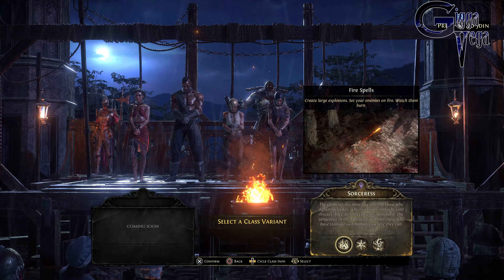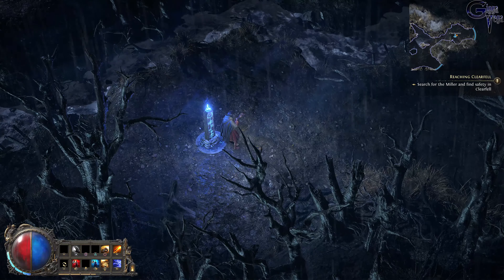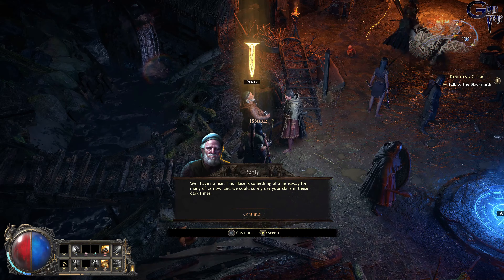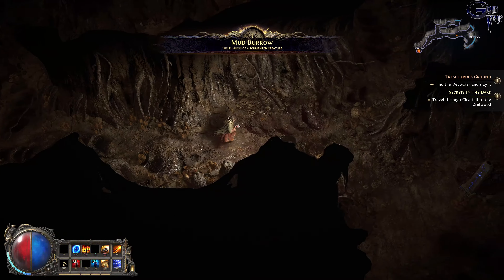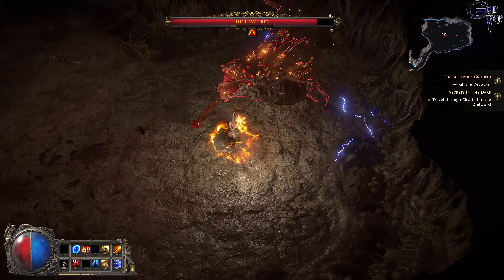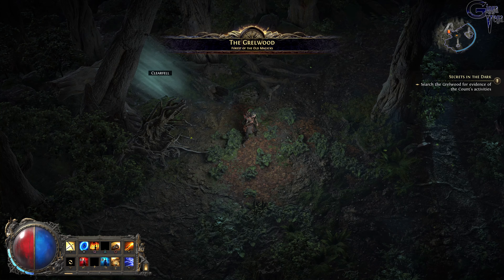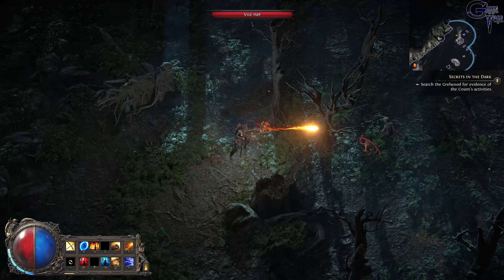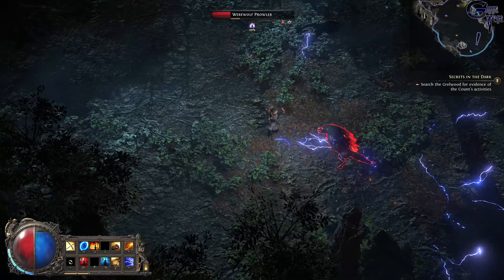Path Of Exile 2 Sorceress Highlights, I Can't Stop Playing. RIP Diablo 4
Path Of Exile 1 was 11 years ago & they have constantly been updating the game for free for a decade & have built up an amazing reputation for giving the players what they wanted. Then we have Diablo 4, that has been doing rug pulls since the official launch post Beta.
They give us something good, then they take a good thing down. Vessel Of Hatred story & characters ALL suck outside of the Spiritborn & up & down seasons.
I bought the Ultimate editions of both D4 games, almost 300$ canadian.
Now we have Path Of Exile 2 Early Access. I instantly paid 40$ CDN for it, no questions  were asked.
What do I think of it so far after playing over  3hrs? REST IN PEACE DIABLO 4. You done messed up son.
In the first 3hrs I encountered so many different enemies & fought 5 bosses. I will do a separate video for the bosses in a couple of hours.
The game legitimately feels good to play. It is harder than D4, but once you get the game play & if you are a Soulsborne fan, you will love the game.
I started with a Sorceress & I will try a melee character next, probably the Barbarian or whatever he's called. All the animations look great as well.
I have however seen many enemies & a couple of upcoming bosses that do look a lot like enemies  from Stellar Blade & especially Diablo 4. You cannot deny it. But that is a future video.
Ok, that's  enough, I want to go play more.

For T-shirts, posters, pins, stickers...etc
CosmicBlesedEye.redbubble.com

My DeviantArt page that you could/should make requests from to transfer to the Redbubble shop: